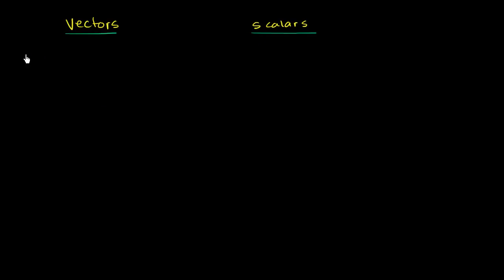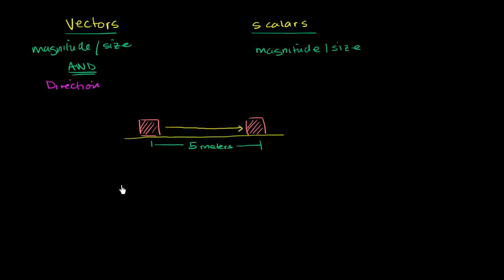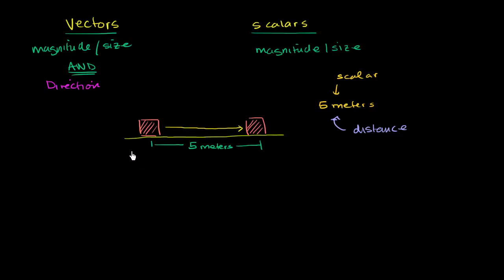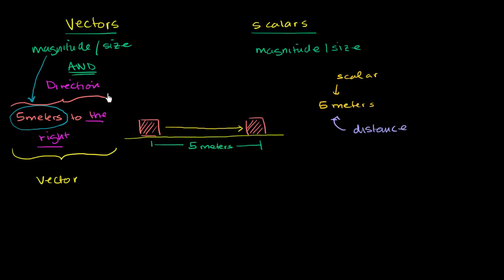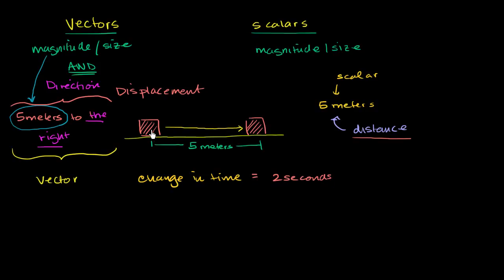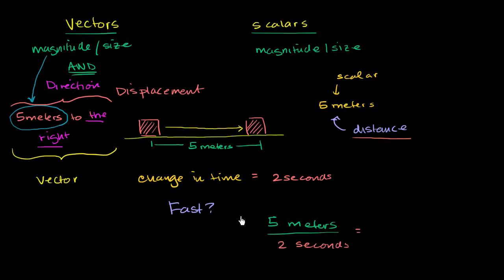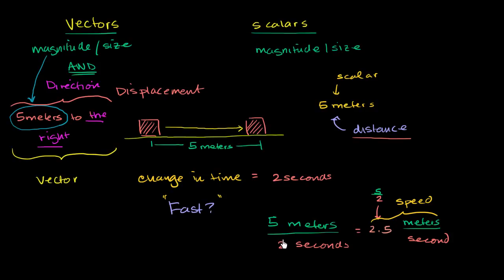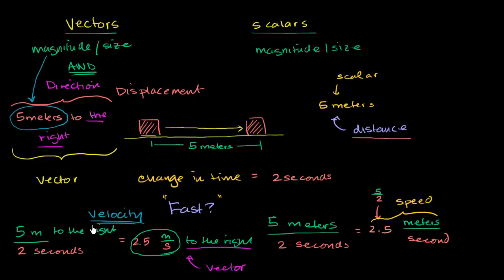Vectors and Scalars